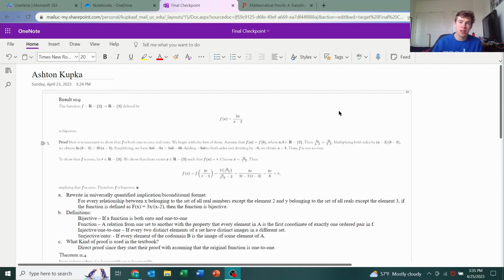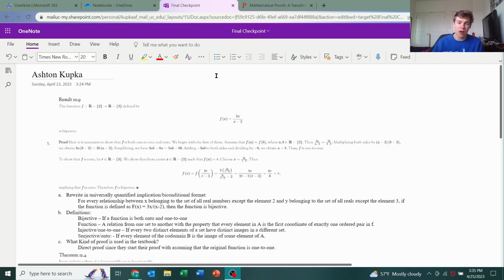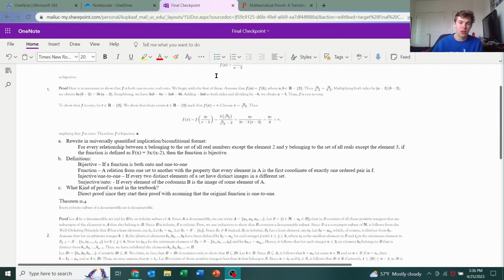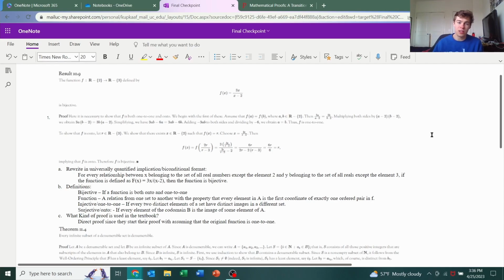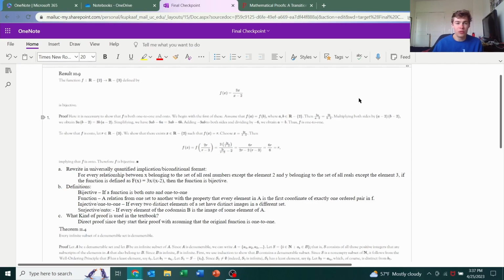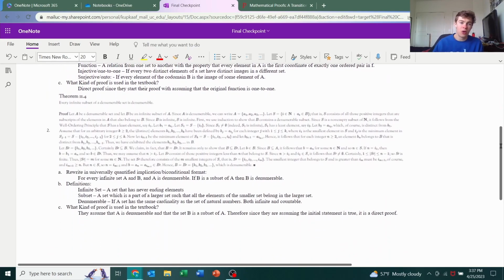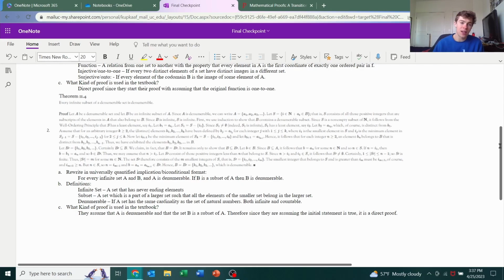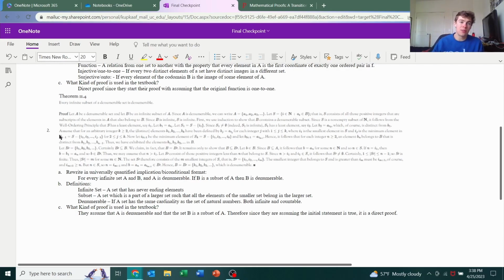Introduction to Abstract Math, Final Checkpoint_AshtonKupka